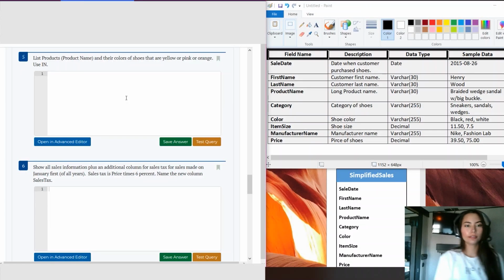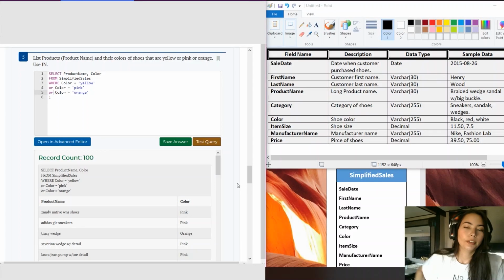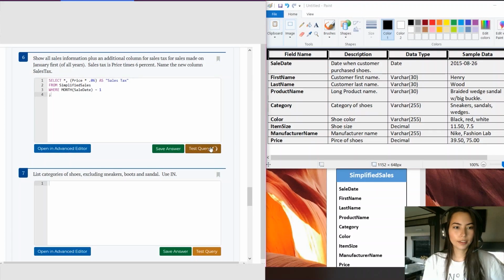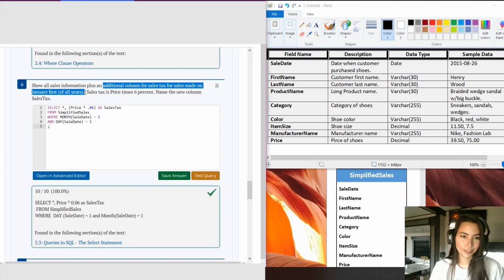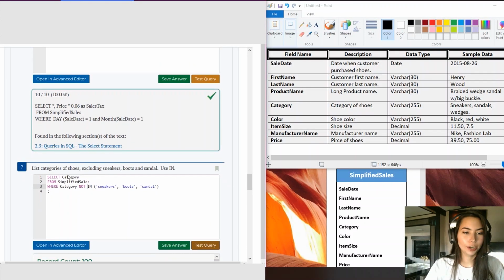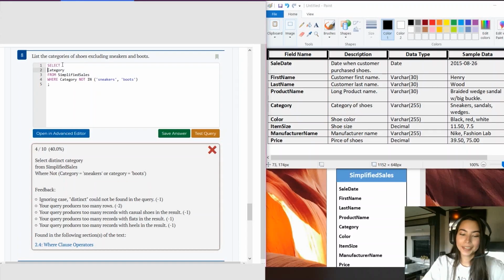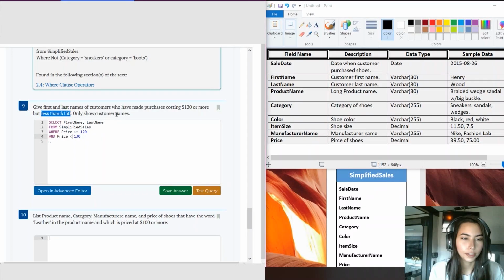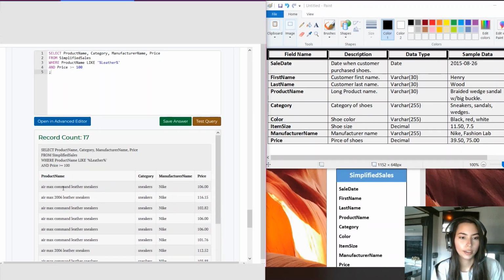Basic SQL Part 2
Hello Everyone,
I hope you're having a good December! Here is the second part of the Basic SQL videos!! Good job for making it this far. This video is a continuation of the first Basic SQL video. You will find more SQL queries and throughout the implementation, I will walk you through how/why they're executing as they are. I hope this video is helpful.

EnigmaArch